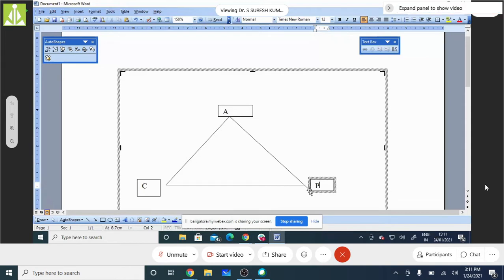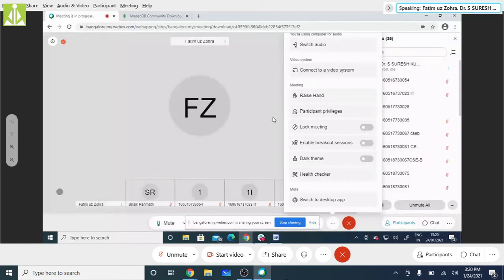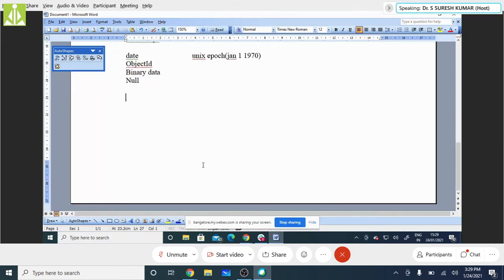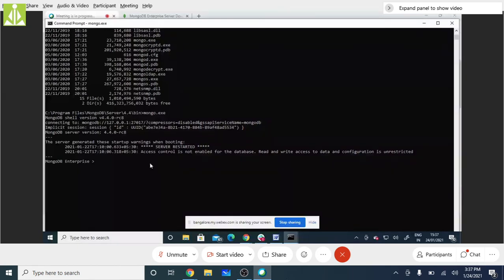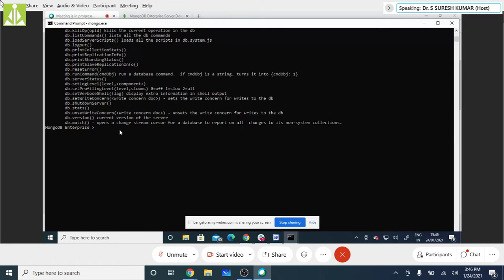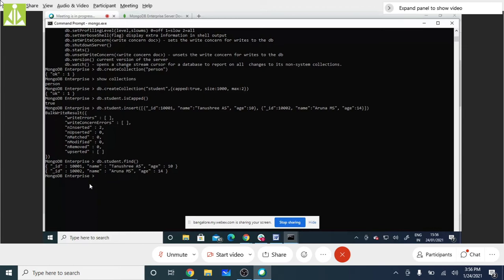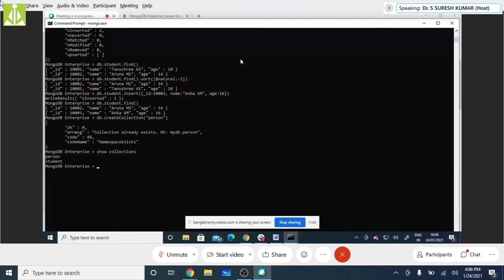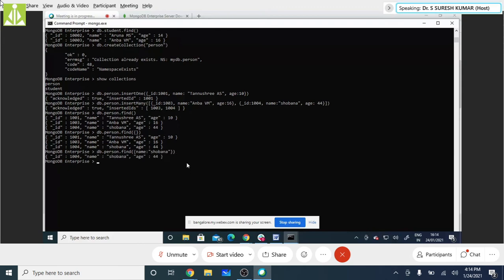BDA Online Hands On Training Program by Industry Expert Session 9